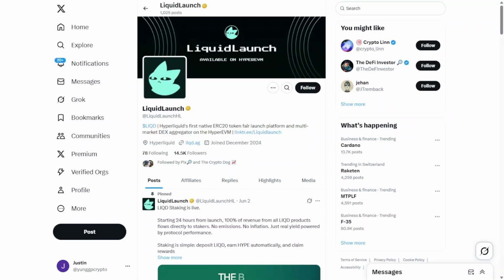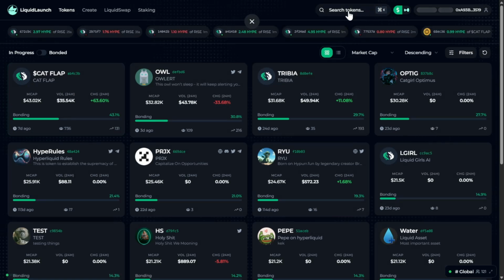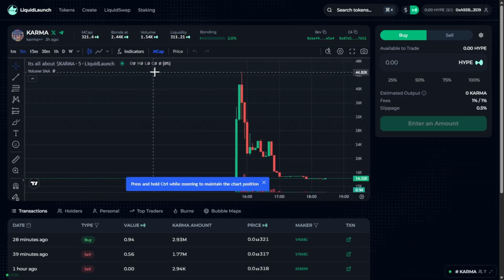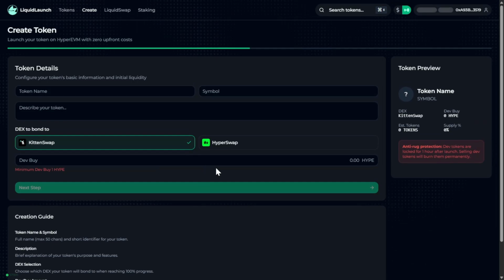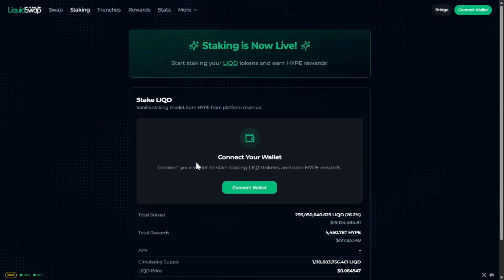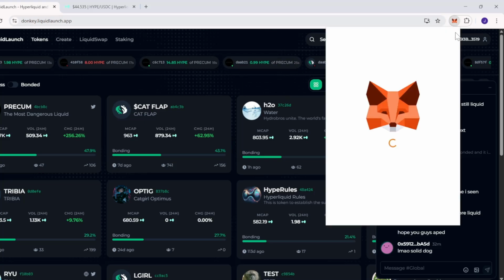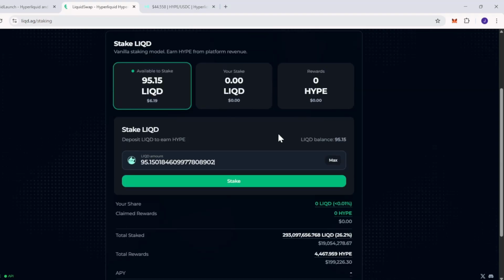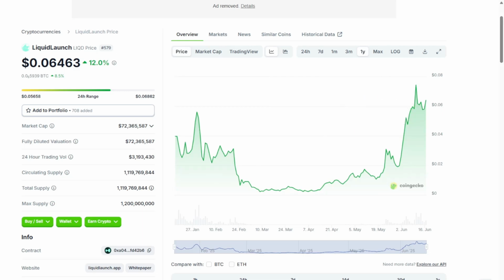LiquidLaunch - Hyperliquid MEMECOIN Trading and Staking? - The Pump.Fun of Hyperliquid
In this step-by-step tutorial we will show you exactly how you can trade Hyperliquid Memecoins on LiquidLaunch. Hyperliquid is a decentralized crypto exchange which recently had the largest crypto airdrop in the cryptocurrency industry, worth over $3 billion.

LiquidLaunch is similar to Pump.Fun. It is a fair-launch token platform where users can create their own cryptocurrency. LiquidLaunch has a staking platform where they redistribute 100% of their revenue to LiquidLaunch stakers.